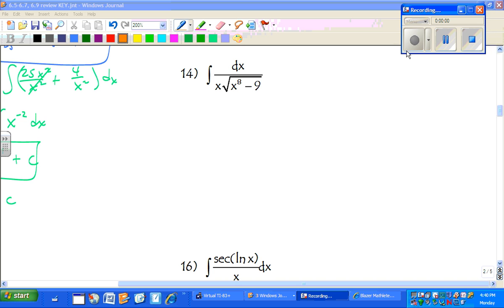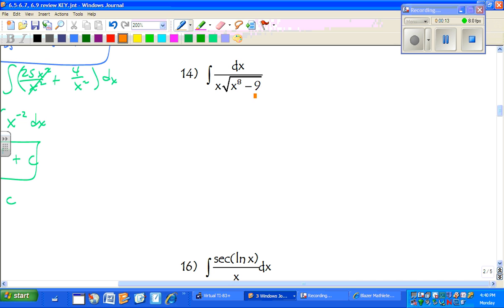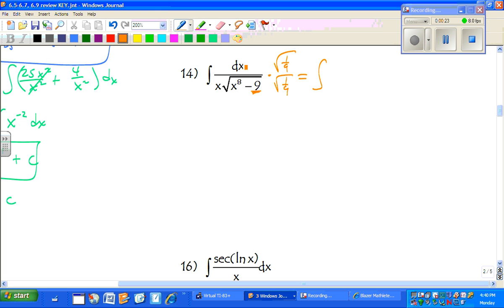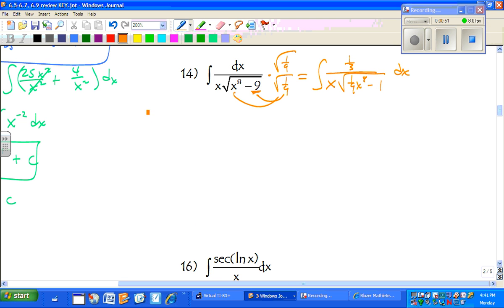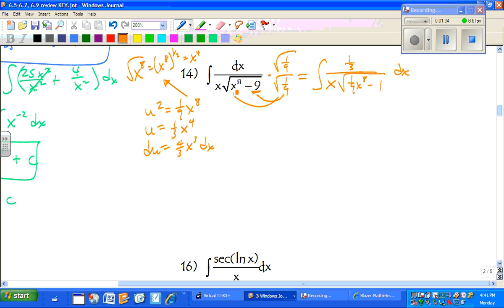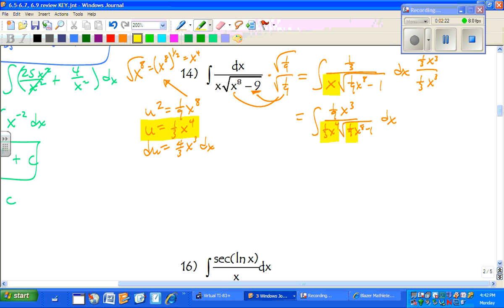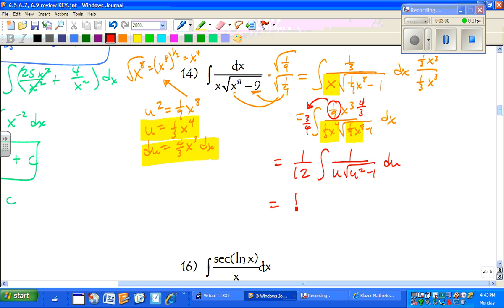Calculus 6 5 6 7,6 9 review #14